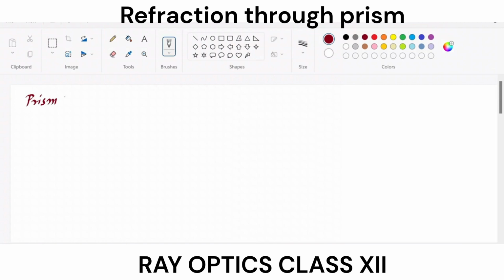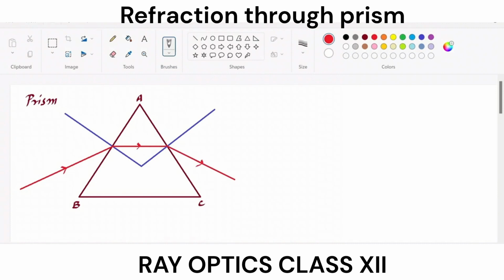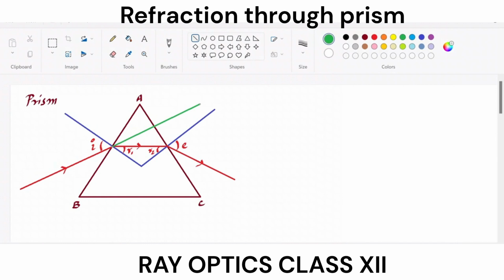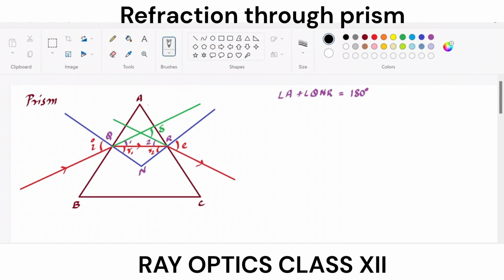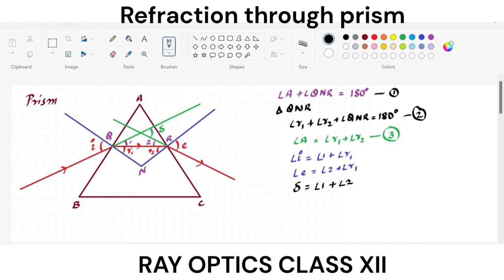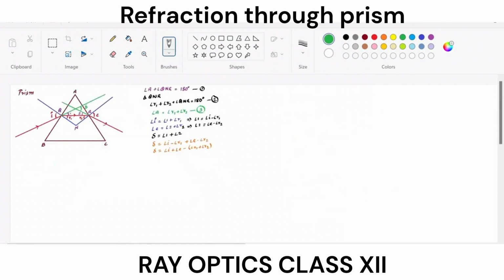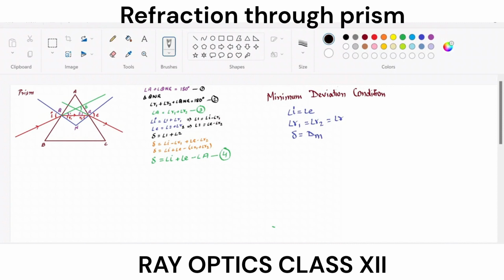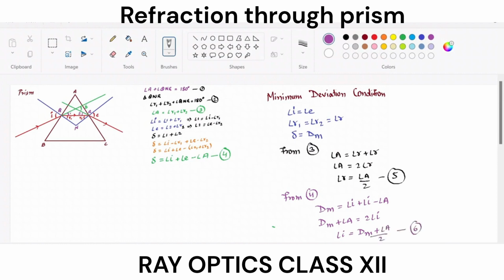Refraction through prism ray optics class 12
refractive index of a prism ray optics class 12